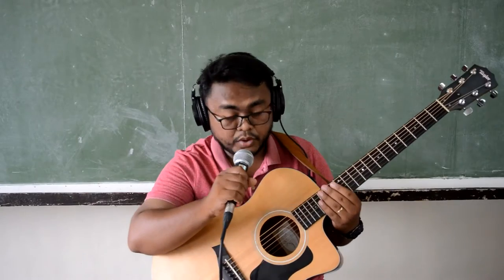Taylor 114ce Sitka Spruce and Walnut Short Review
I made this review for all those guitar enthusiasts (like me) looking for "the one". More reviews coming up soon!